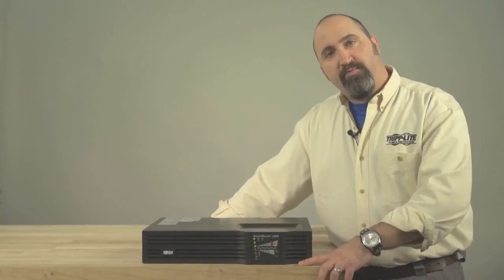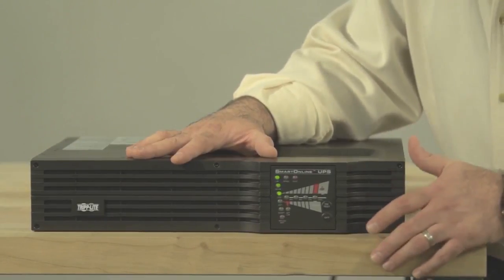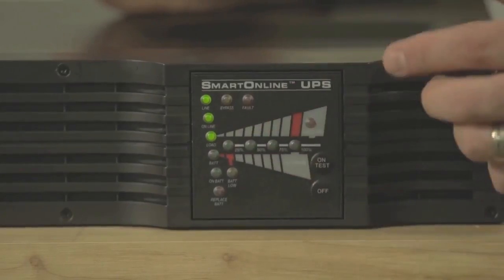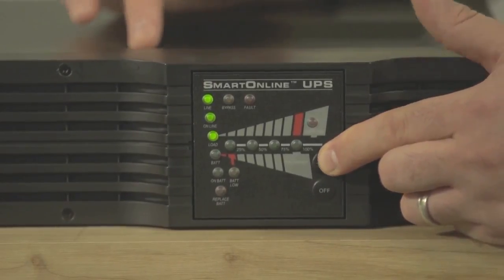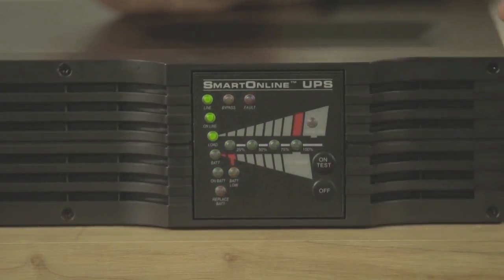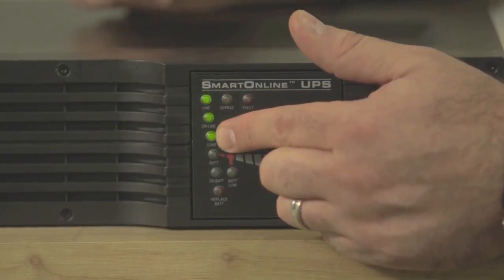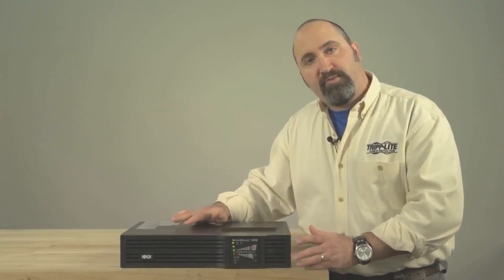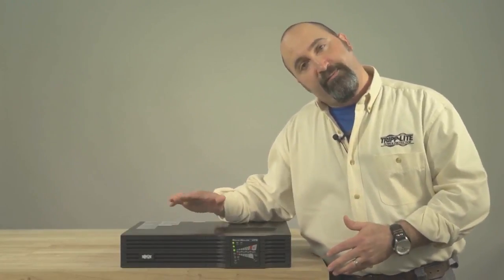How to do a self-test a Tripp Lite SmartLine UPS with LEDs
The Tripp Lite SmartOnline Series Uninterruptible Power Supply is an online, double-conversion UPS system offering complete power protection for critical network applications. The Tripp Lite SmartOnline UPS delivers online, double-conversion protection
with zero transfer time, suitable for advanced networking applications, with a fault-tolerant auto-bypass which prevents
unexpected service interruptions during UPS overload or internal fault conditions.